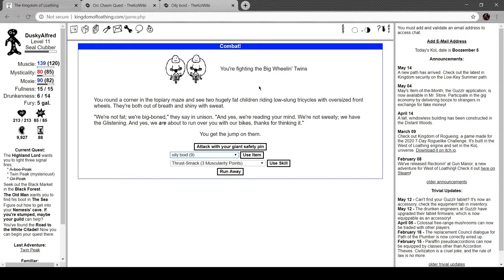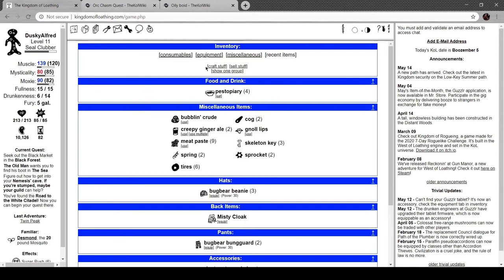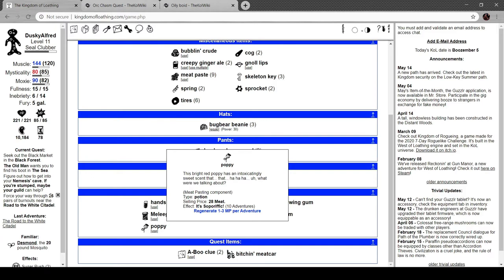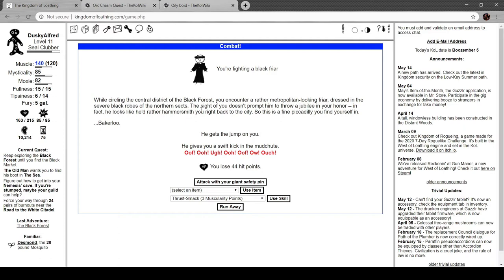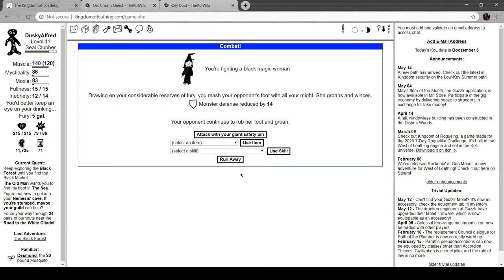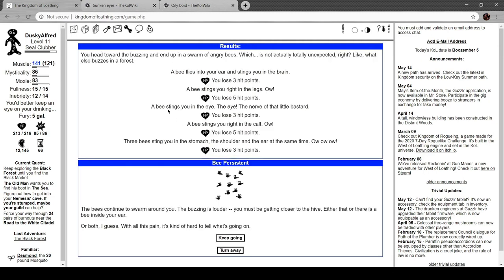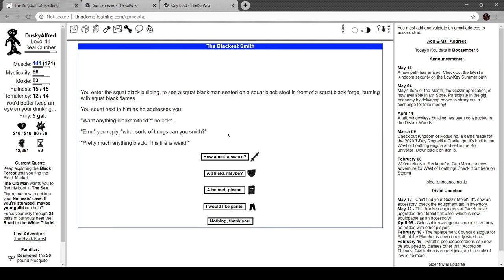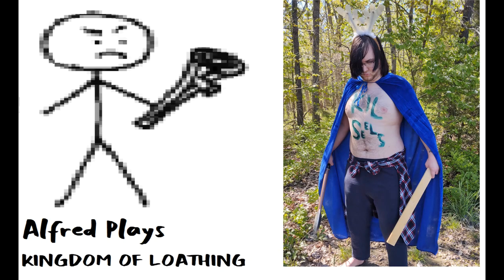Alfred Plays Kingdom of Loathing- Part 21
Happy International Chess Day!

In this episode, I start yet more quests.